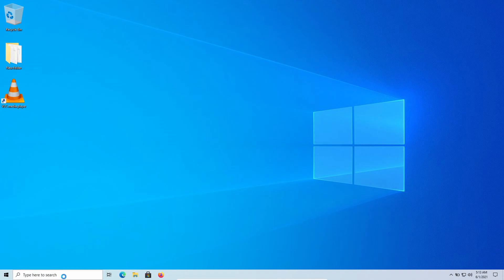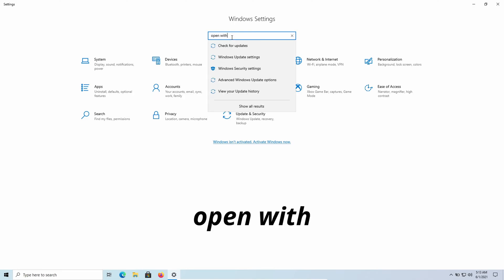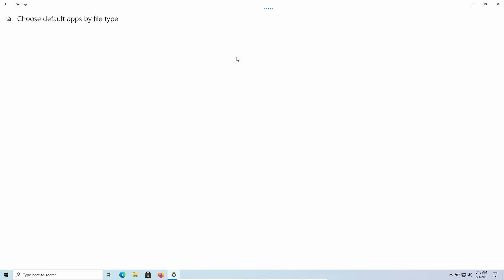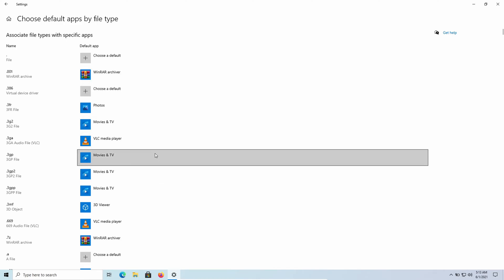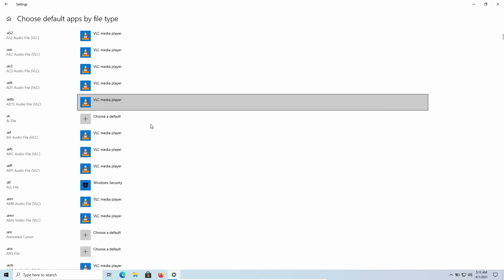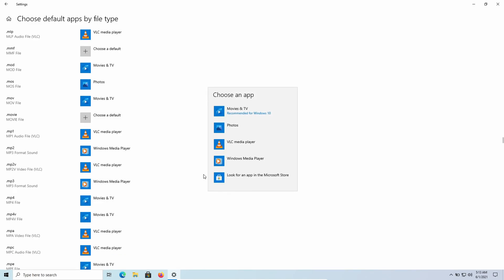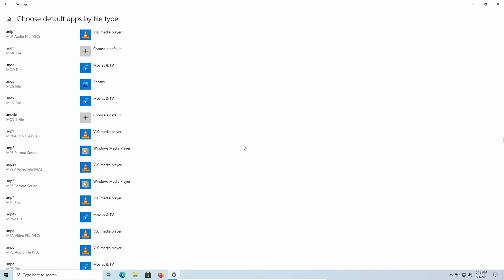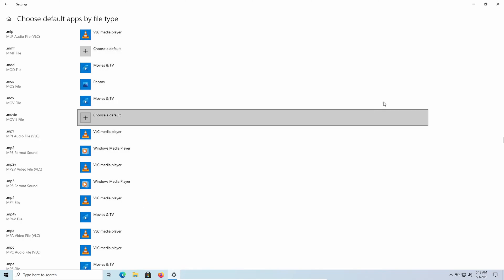how to change default open app in windows